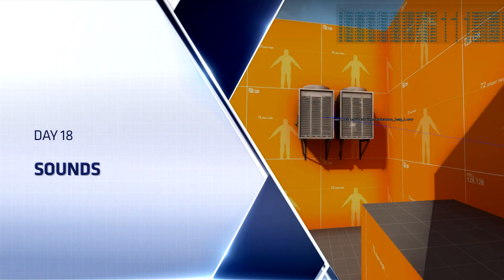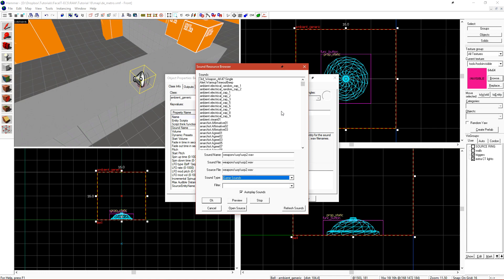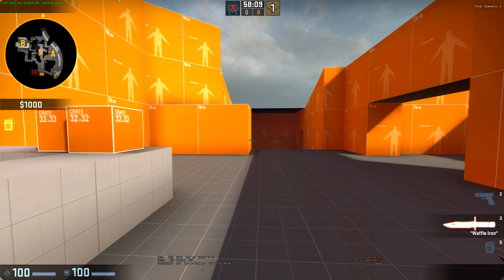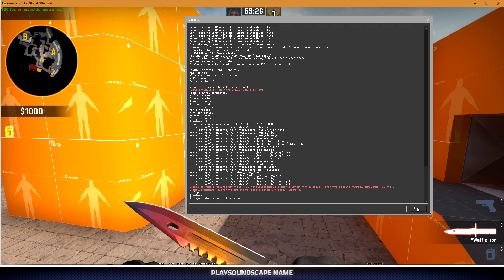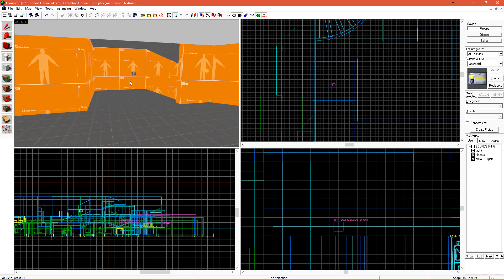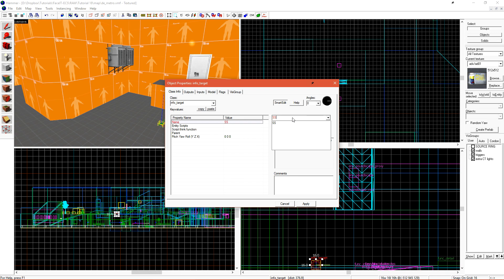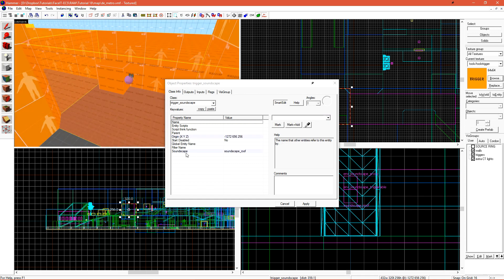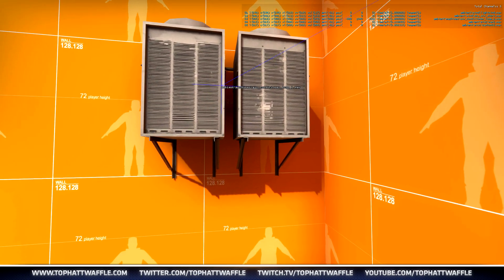[Source 1] CSGO Level Design Boot Camp - Day 18 - Sounds